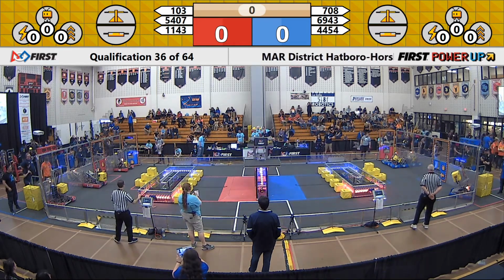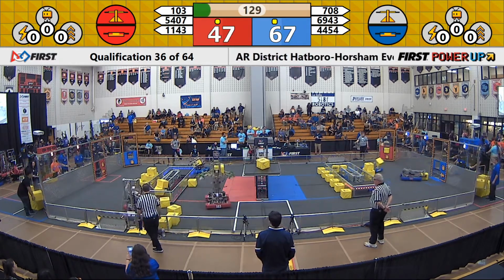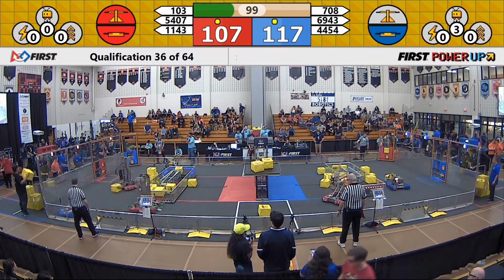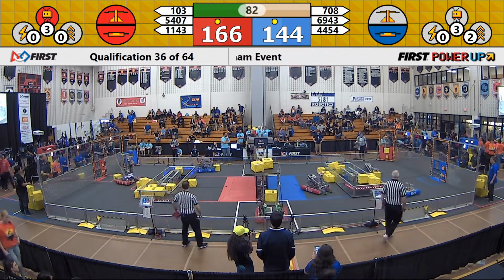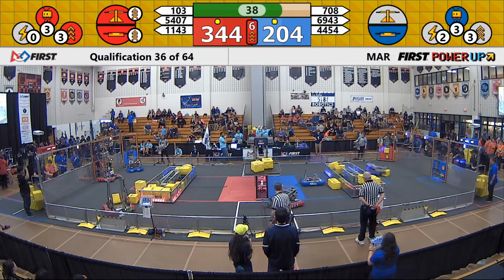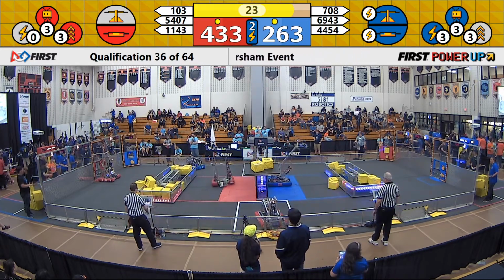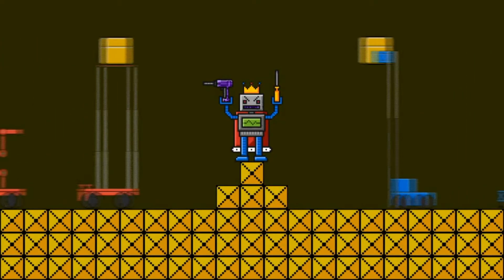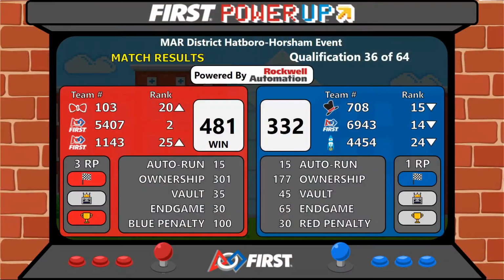QM36 - 2018 MAR District Hatboro-Horsham Event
Red (103, 5407, 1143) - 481
Blue (708, 6943, 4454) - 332